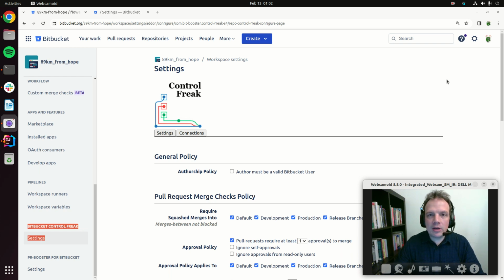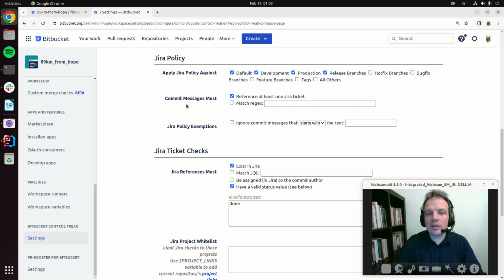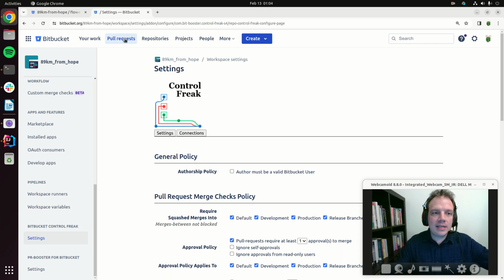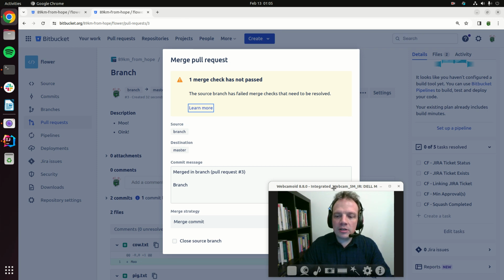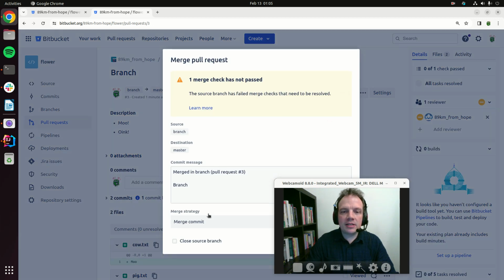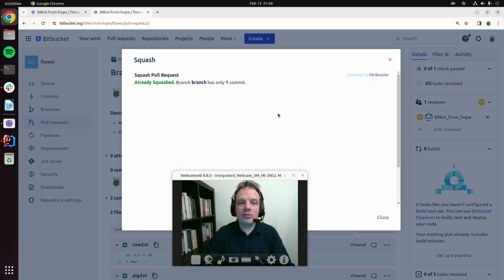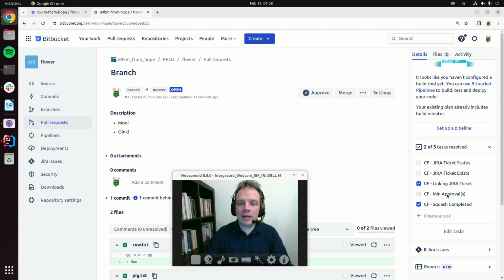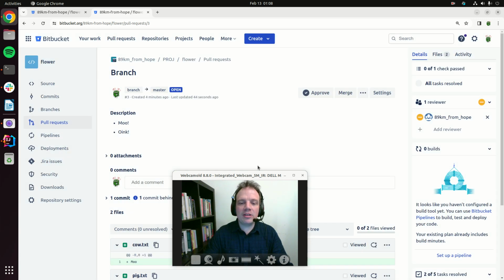Control Freak app for Bitbucket Cloud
A quick demonstration of how the Control Freak app for Bitbucket Cloud helps administrators define global commit policy and how users can then comply with that policy.